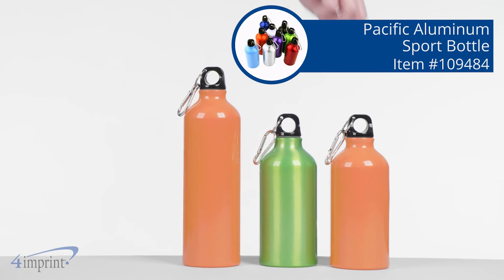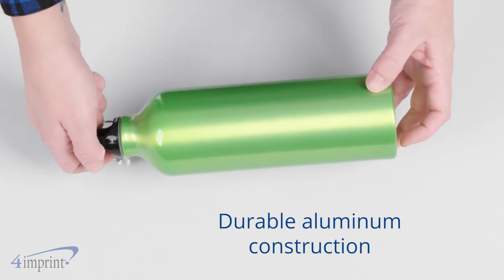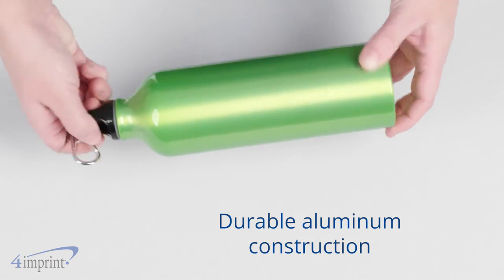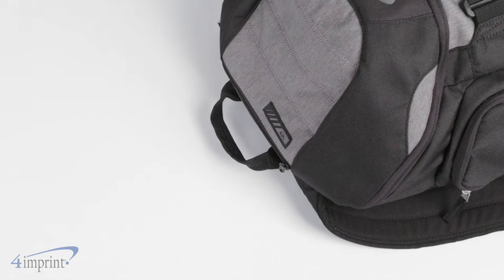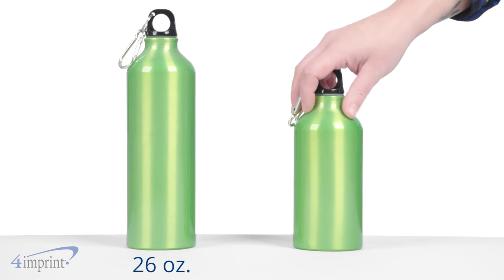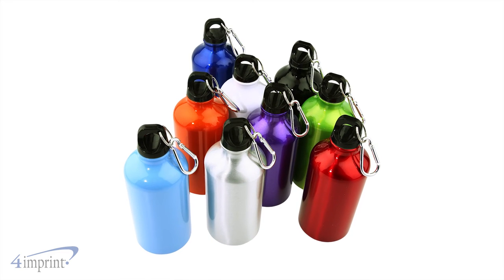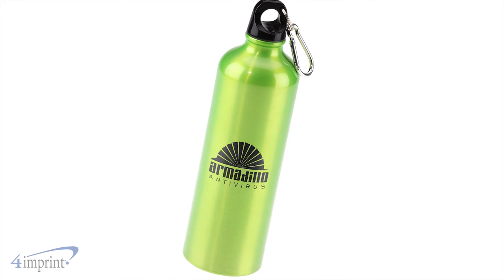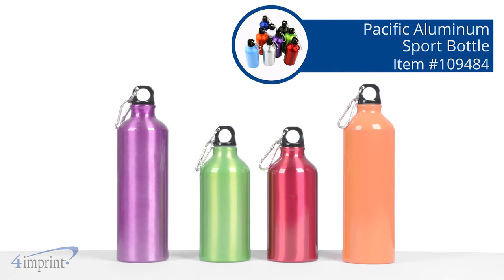Pacific Aluminum Sport Bottle 26 oz. - Custom Bottle by 4imprint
With its single-wall aluminum construction, this reusable printed bottle is a winner for cold drinks and a great alternative to disposable bottles. Screw-on lid with metal carabiner clip makes this imprinted bottle portable in a variety of settings.